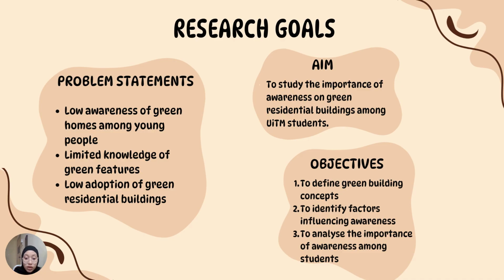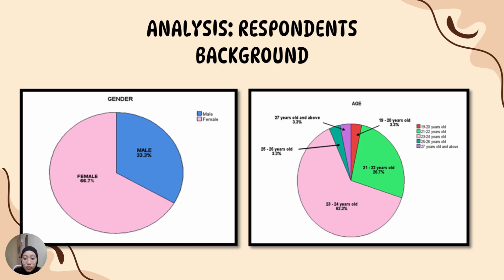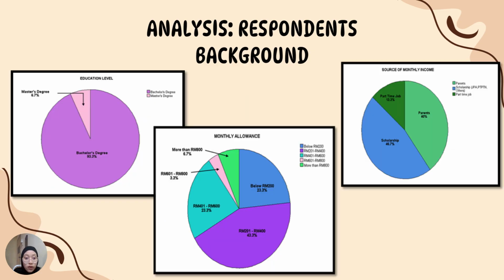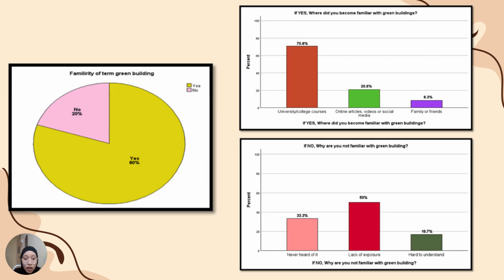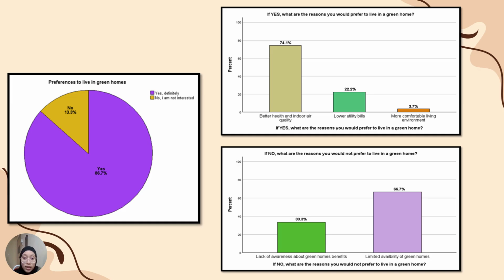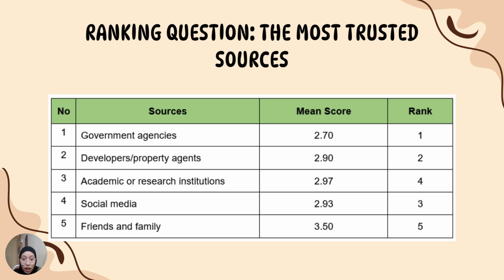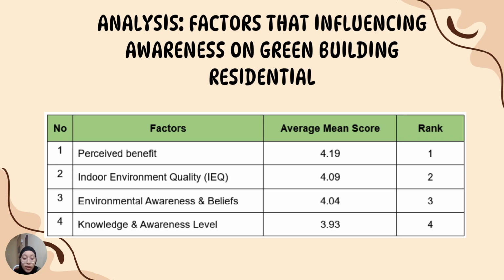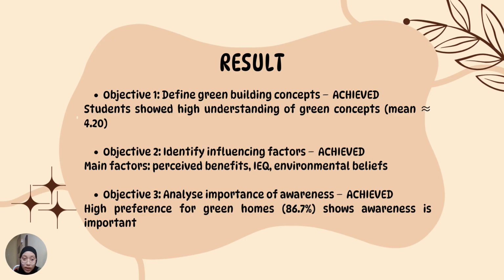RES 550: DATA ANALYSIS